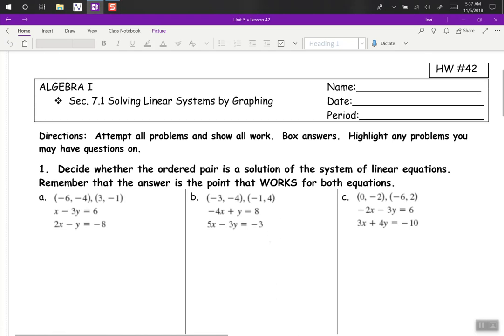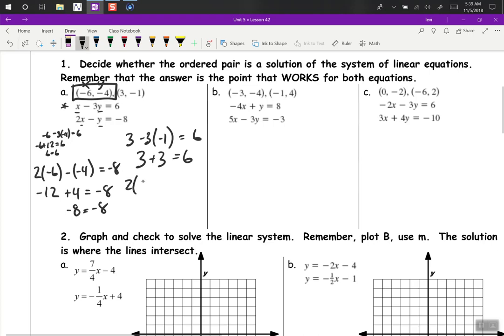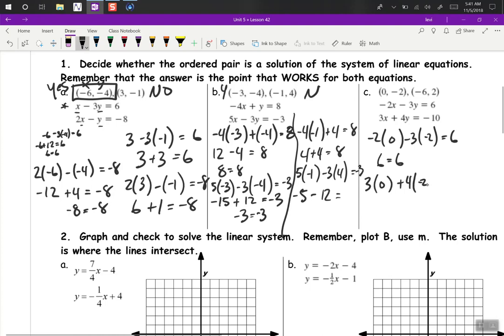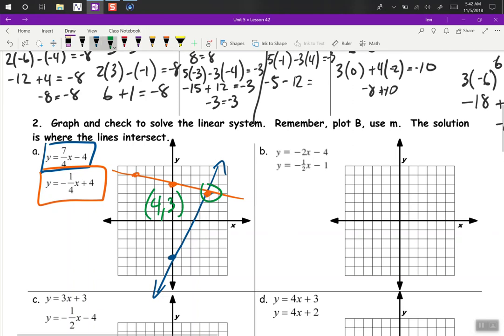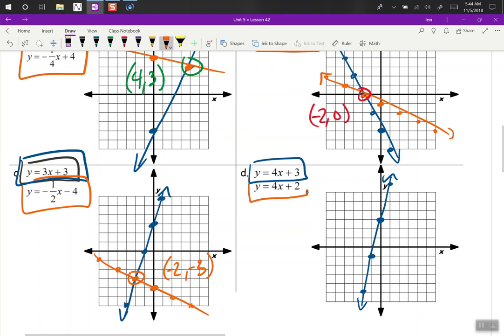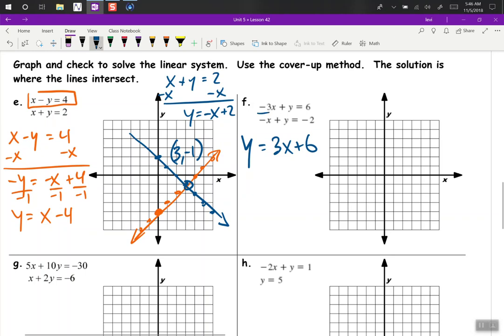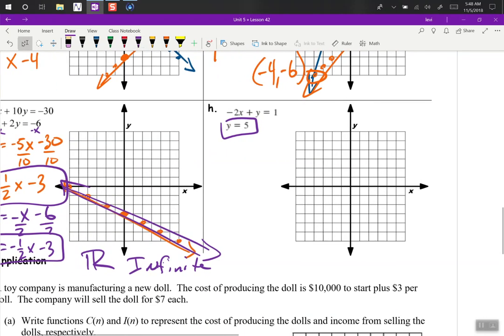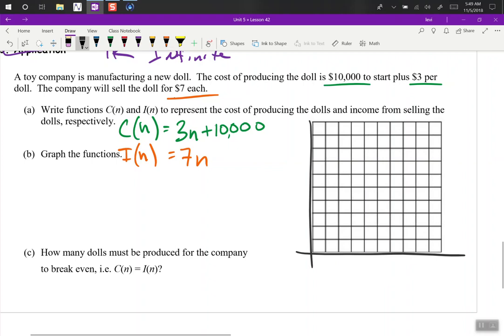Homework 42 Solving Systems by Graphing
Solving Systems by Graphing